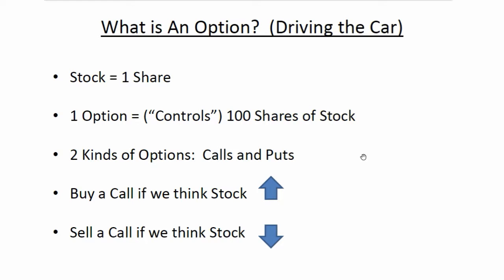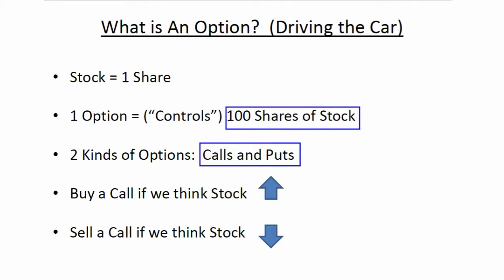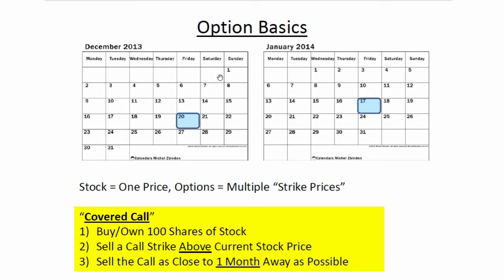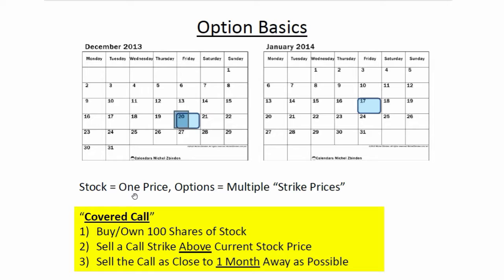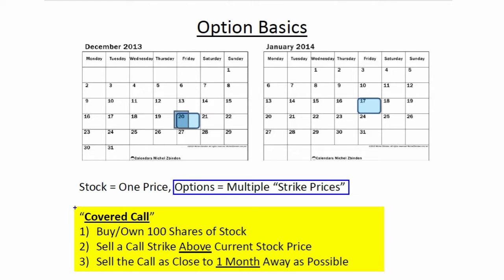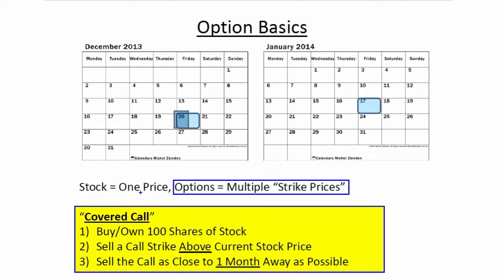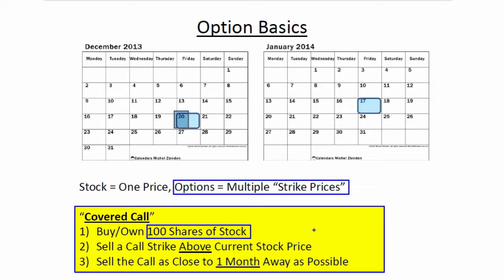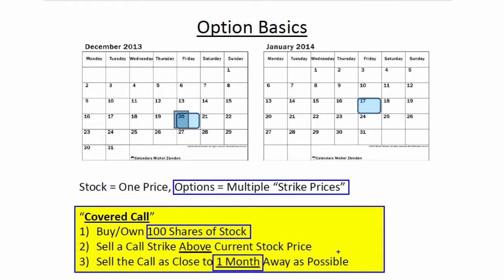4 Quick Option Basics Recap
Most of us our "Passive" Investors, which means we give all of our money to a supposed "Professional" to manage and then watch it go up and down year after year, pretty much going nowhere.  This course will teach you how to Trade Covered Calls and Outperform 95% of the Mutual Funds out there.

What is a Covered Call and why do I need to learn to do it?  A Covered Call is a combination Stock/Option Strategy. You need to learn it because the majority of Mutual Funds out there under-perform the benchmark Dow Jones/S&P 500 and then charge you a ton of fees for doing a lousy job!